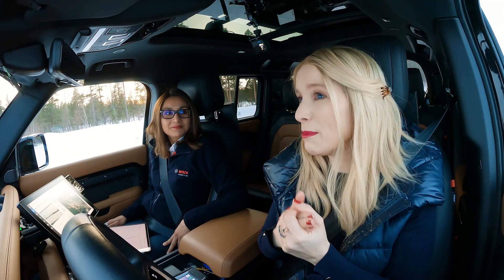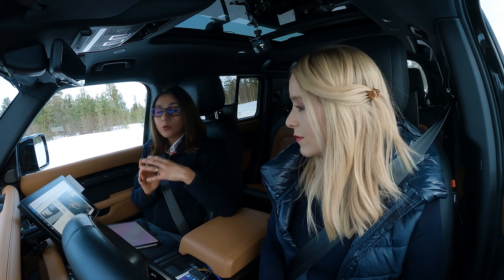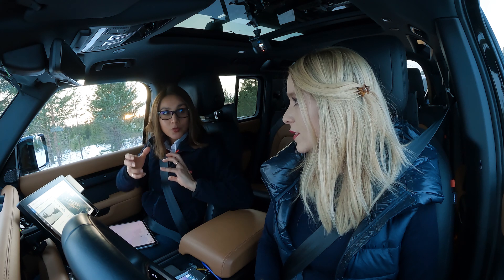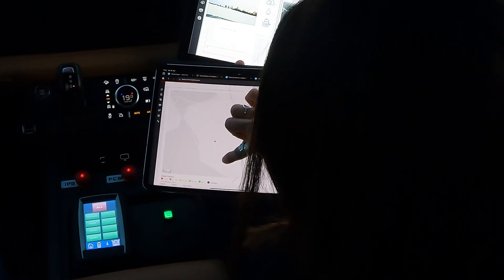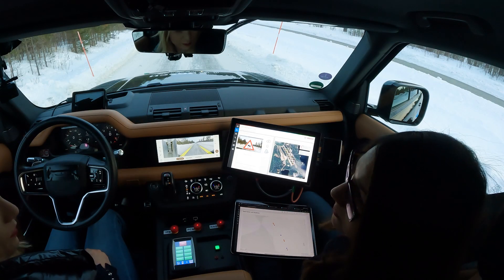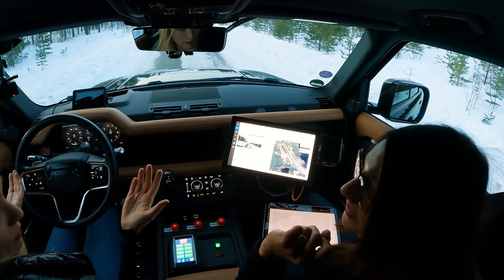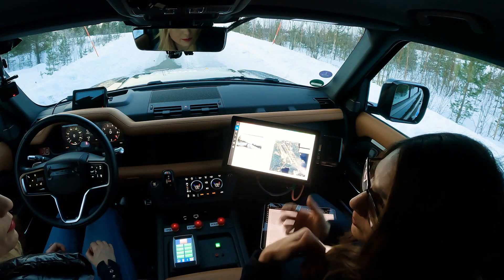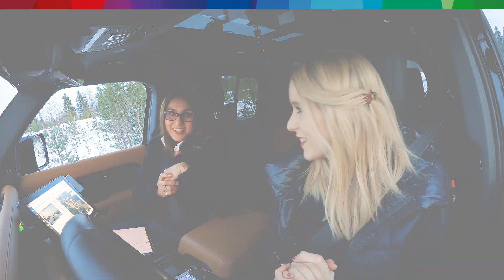Data-based services - a vehicle motion management function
Safety and comfort with data-based services.

Vehicle Motion Management’s portfolio of cloud- and data-based services includes a “road perception” service. This uses the vehicle’s sensor data to generate information about the state of the road and road friction coefficients. In the cloud, this sensor data is merged with information from other vehicles and data from weather services to give drivers advance warning of hazards such as aquaplaning, ice, potholes, and speed bumps. The result is greater safety and a more comfortable drive.